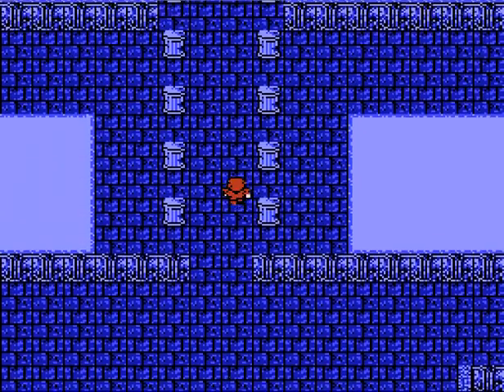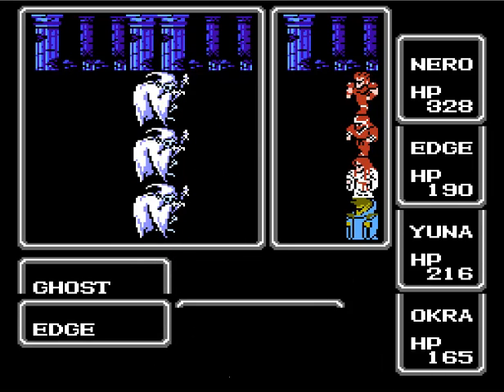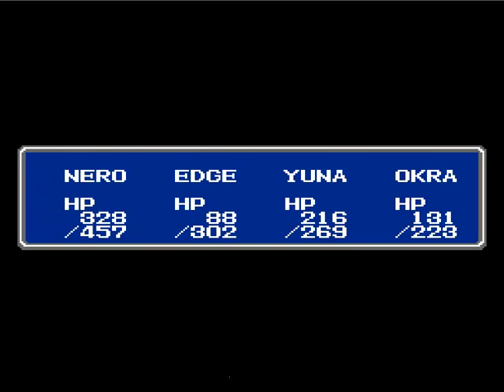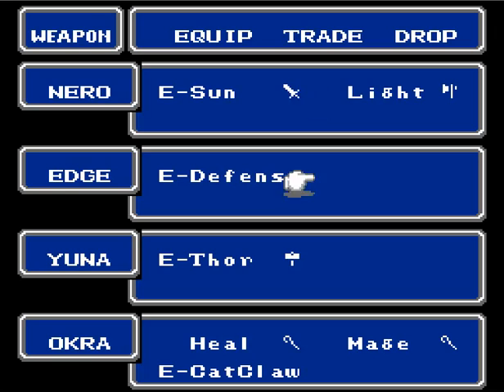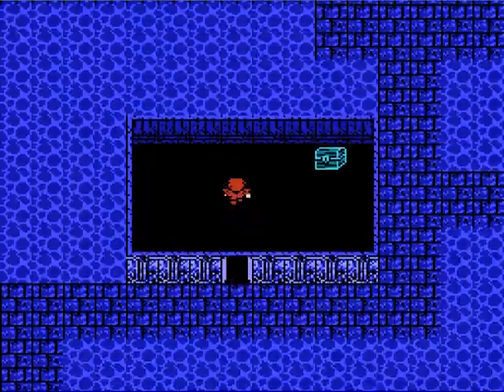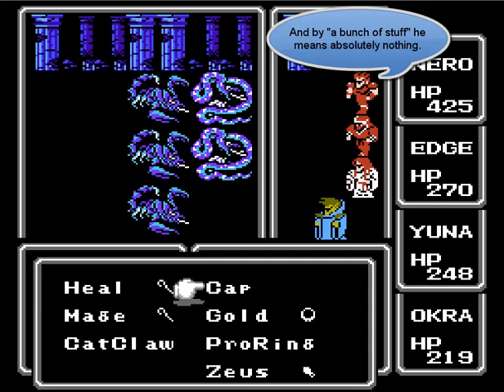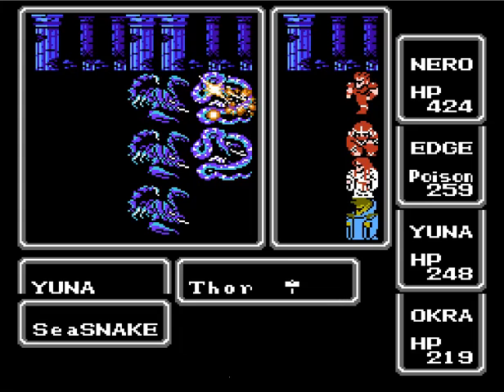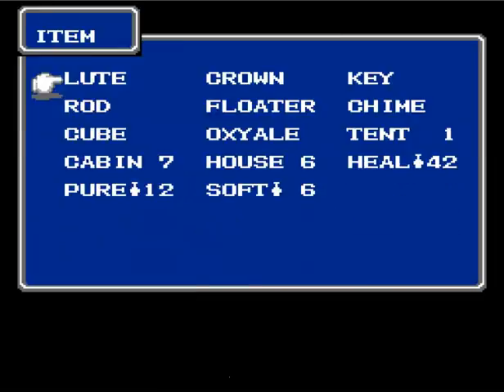Let's Play Final Fantasy (NES) Part 19: Water Shrine I